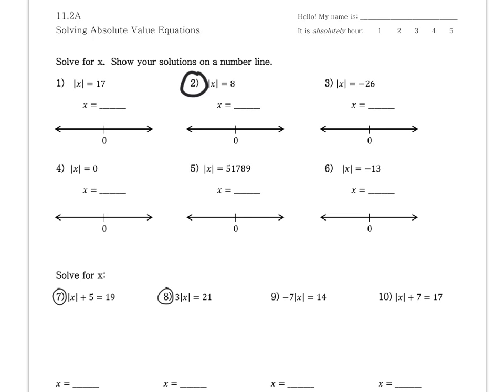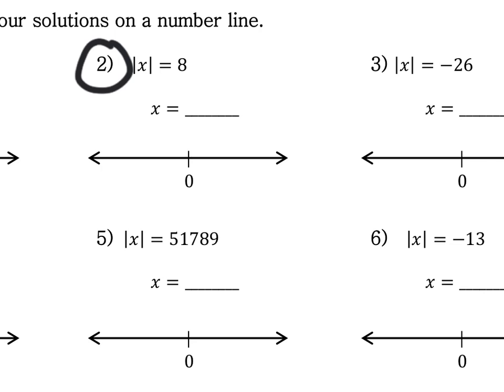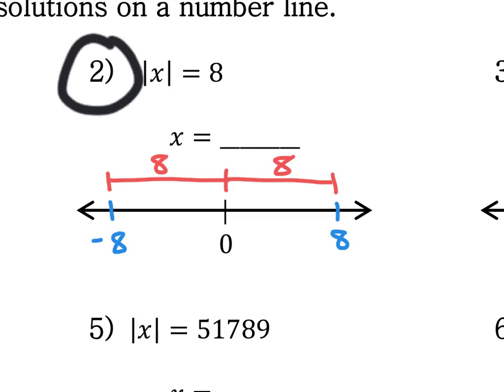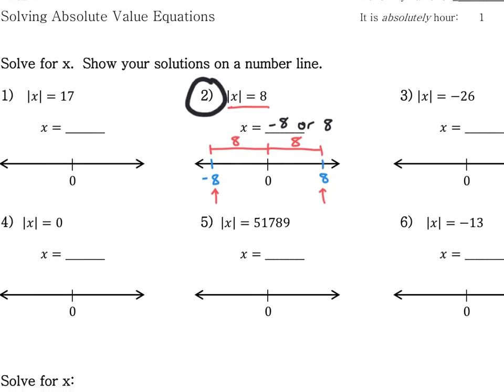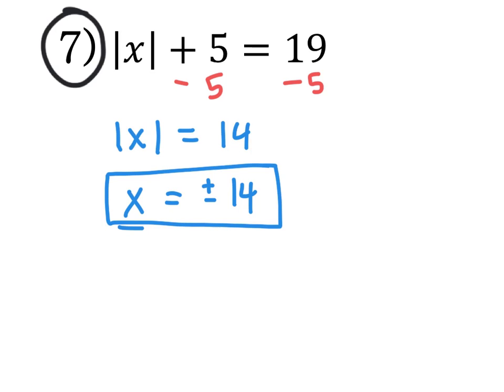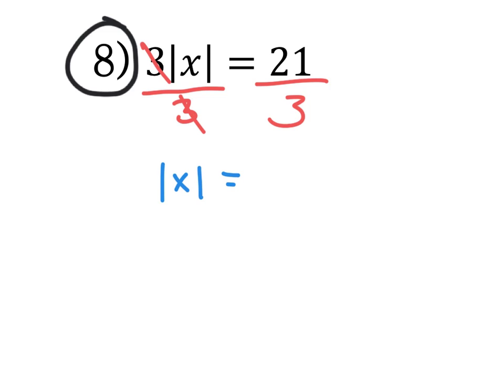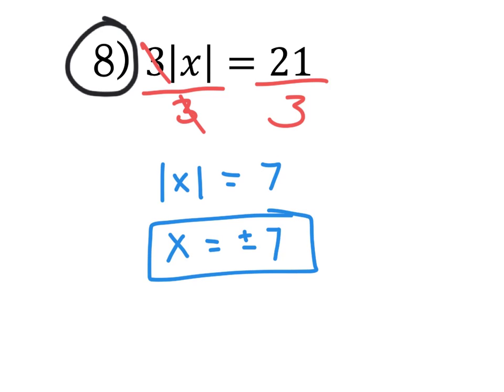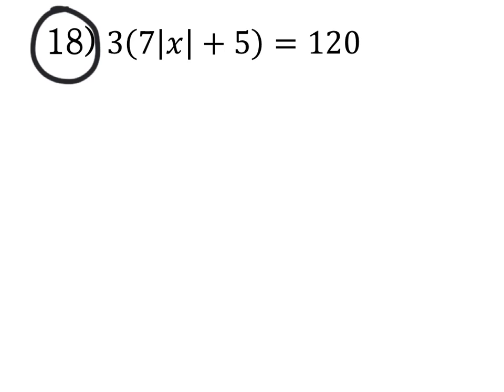11.2A - Solving Absolute Value Equations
11.2A - Solving Absolute Value Equations